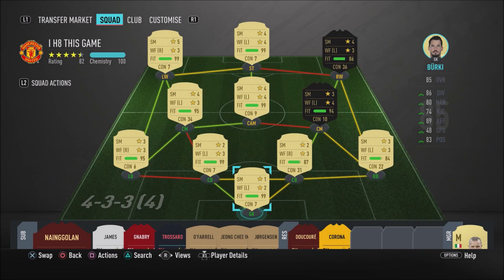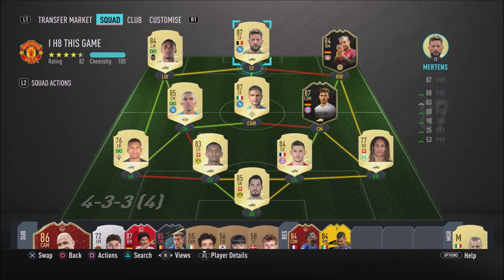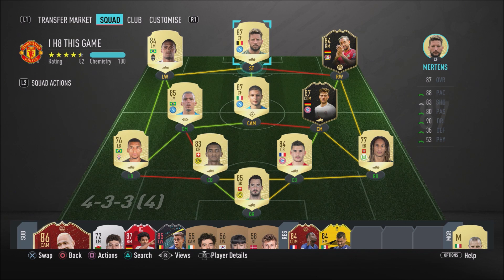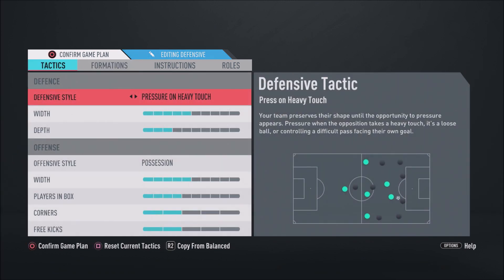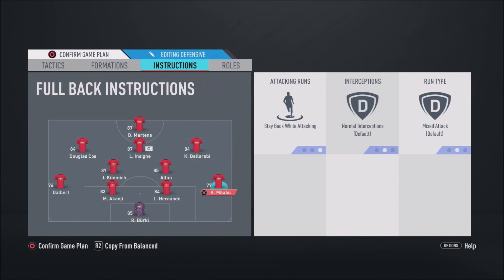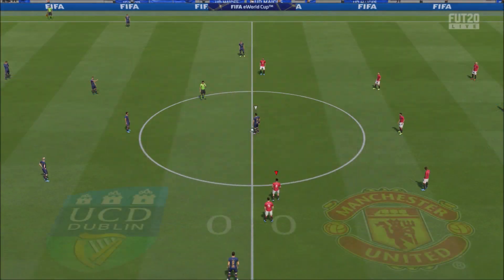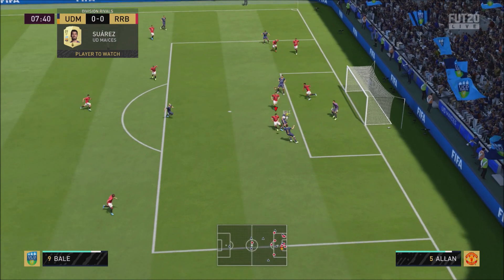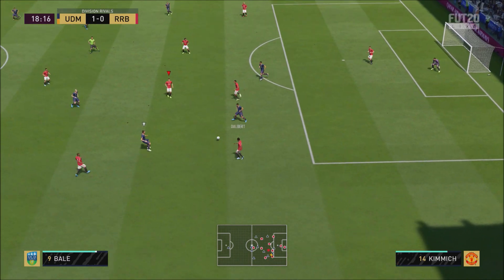BEST 200K TEAM FIFA 20!! | FIFA 20 FUT GAMEPLAY | 200K SQUAD BUILDER FIFA 20!!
What's going on guys it's ya boy RRB PLAYZ here and in today's video i'm going to showcase one of or even maybe the best 200k team fifa 20.
This is an insane fifa 20 200k team and i highly recommend that you guys purchase this team!
What do you guys think of this 200k squad builder fifa 20? - could there be any improvements to this fifa 20 200k squad builder?
Let me know your thoughts on this overpowered fifa 20 200k hybrid team!

sweaty 200k team fifa 20
best 200k team fifa 20
200k team fifa 20
200k team fifa 20 hybrid
200k squad builder fifa 20
200k squad builder fifa 20 hybrid
best 200k squad builder fifa 20
best 200k squad builder
fifa 20 best 200k squad builder
200k hybrid fifa 20
200k hybrid squad builder fifa 20
200k market crash team
fifa 20 200k hybrid
fifa 20 squad builder
fifa 20 squad builder 200k